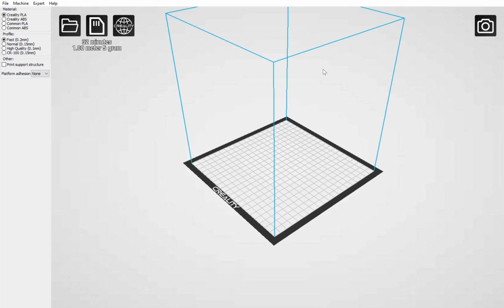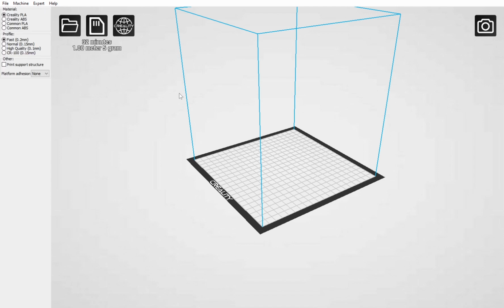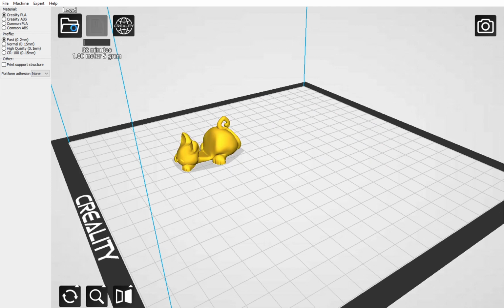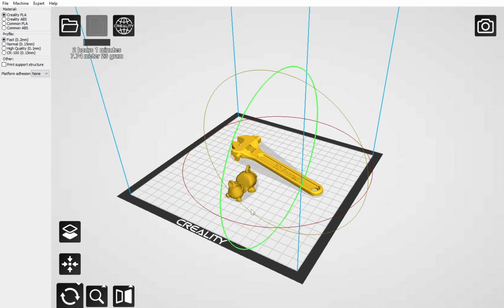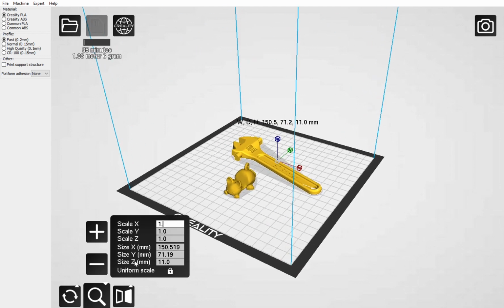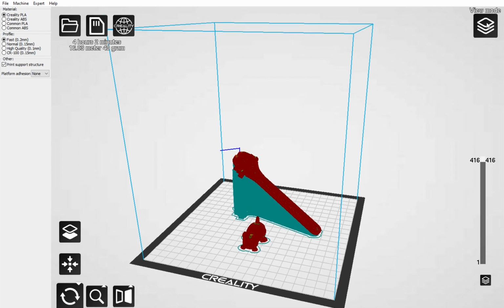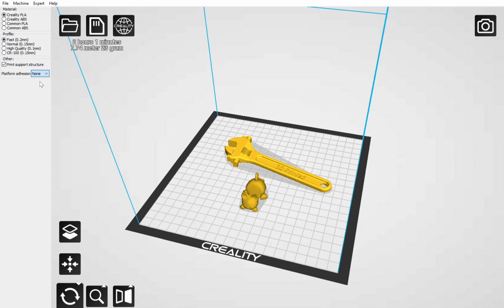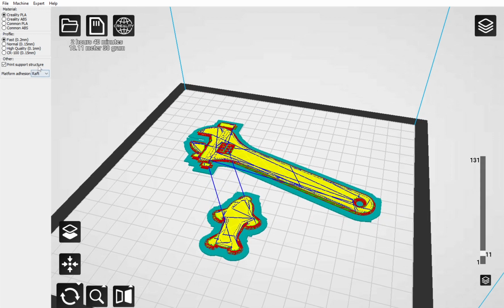3D Printing for the NHS - Creality Ender 3 Pro - Creality Slicer Software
This video gives an overview of how to use the Creality Slicer software, using the 'Quickprint' user interface.

You need to use the slicer software to turn your STL file into a GCODE file, which is the format the 3D printer requires to print your object.